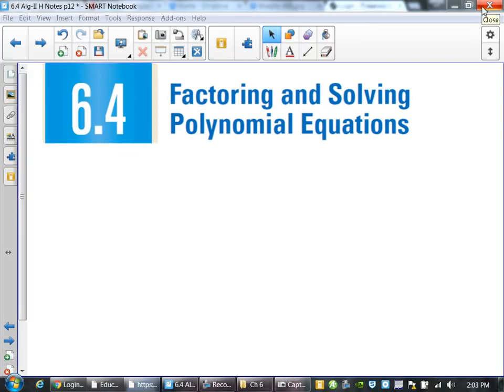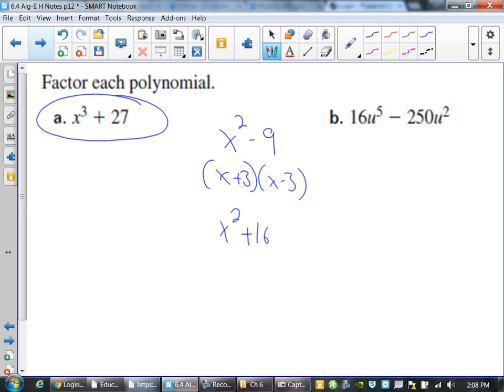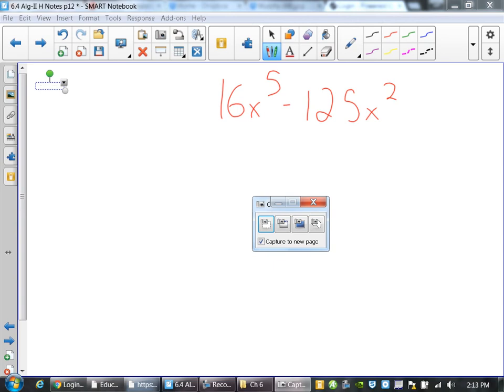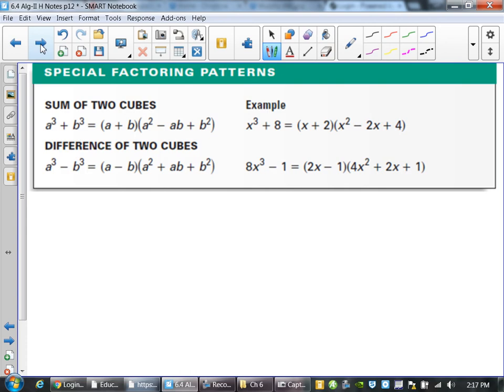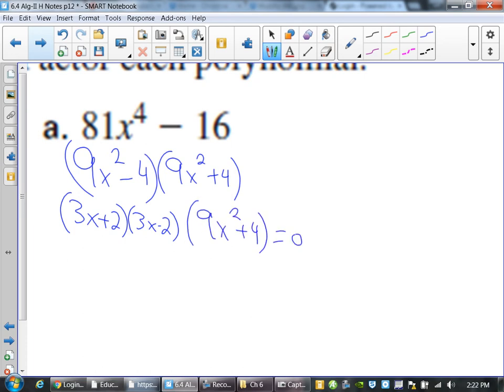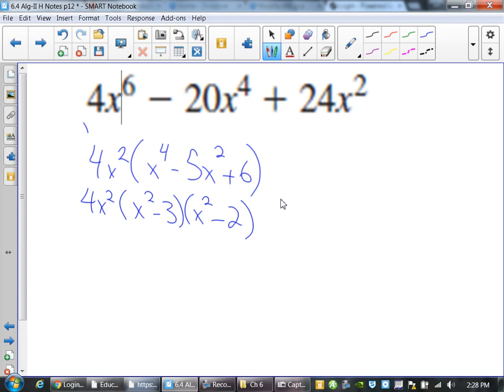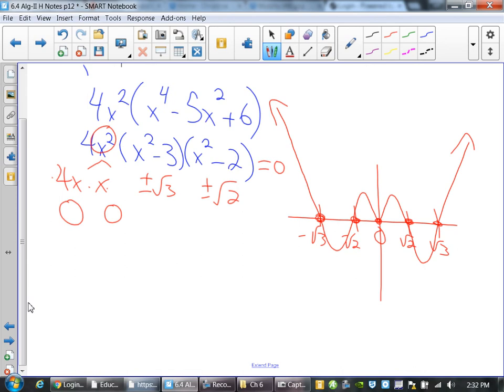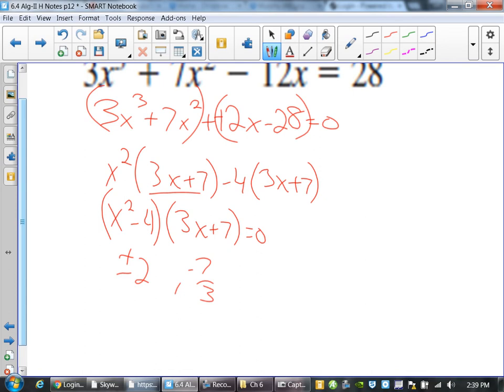November02 6 4 notes p12